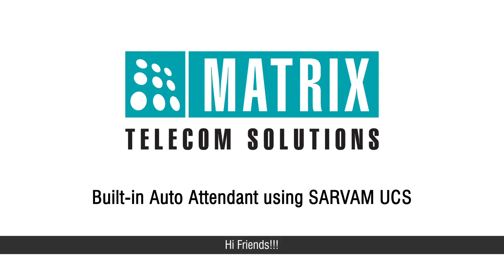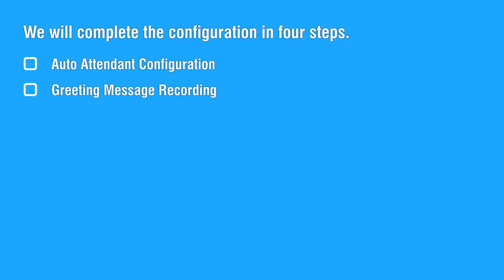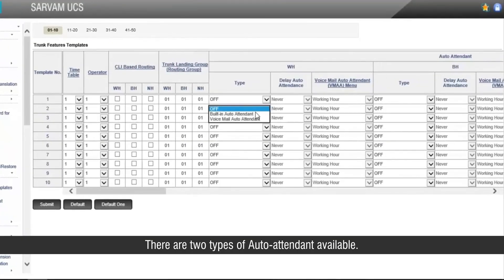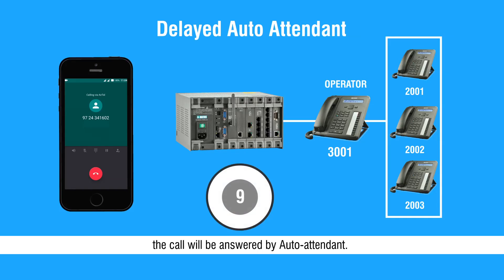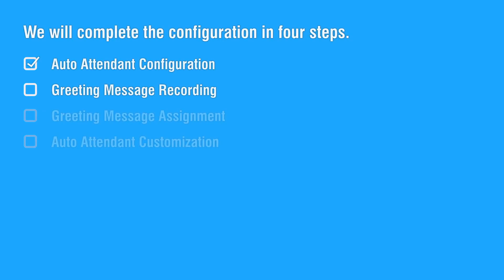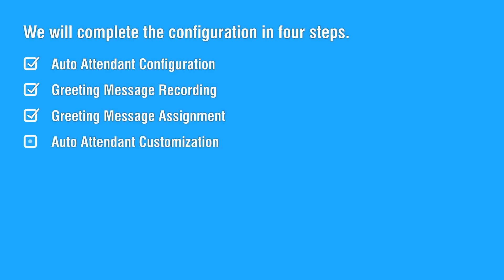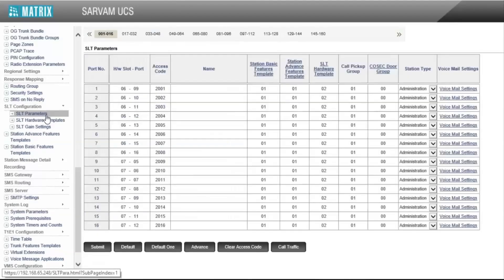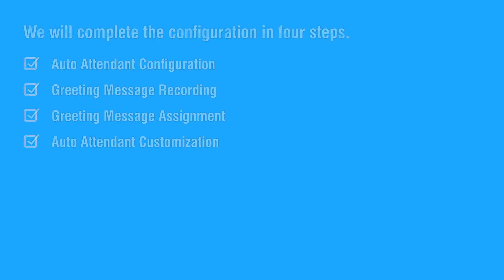Built-in Auto Attendant using SARVAM UCS